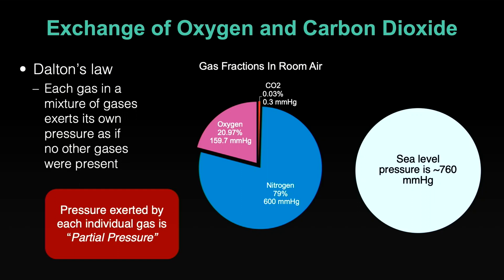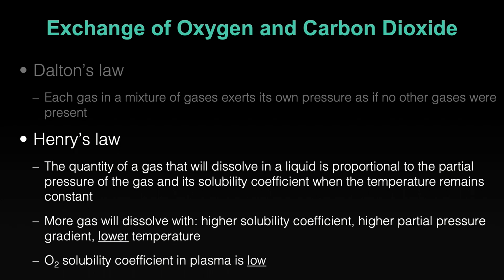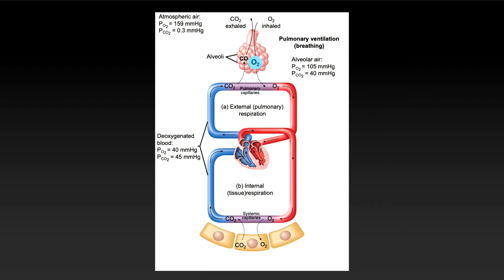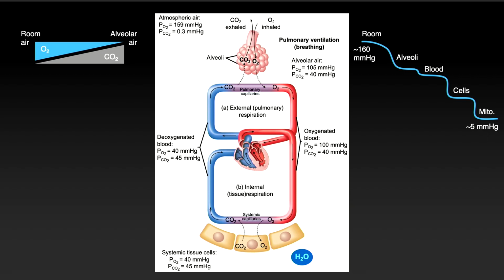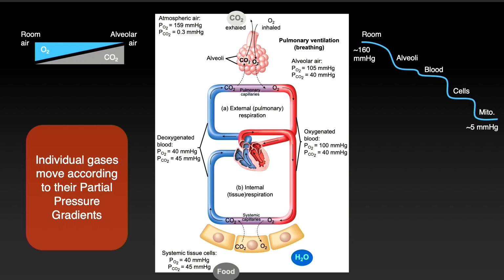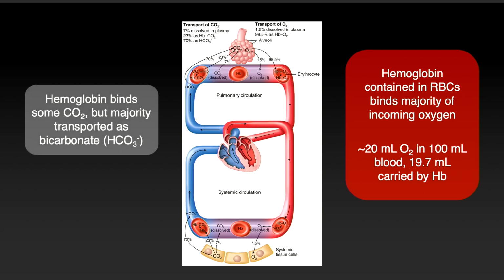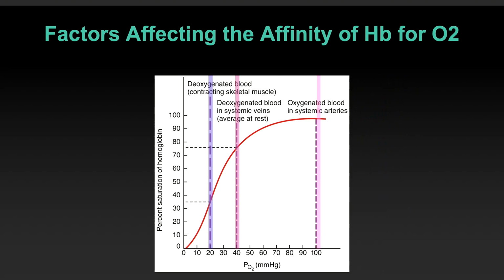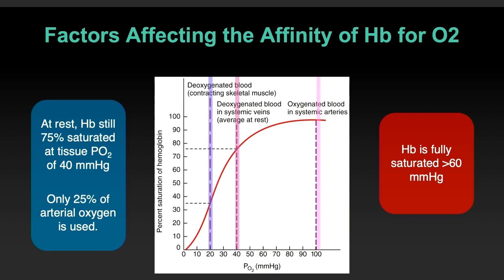6.2-Gas Exchange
Discussion of gas transport by the blood, and exchange of oxygen and carbon dioxide at the alveoli in HKIN 152 - Human Kinetics Anatomy & Physiology II at St. Francis Xavier University.